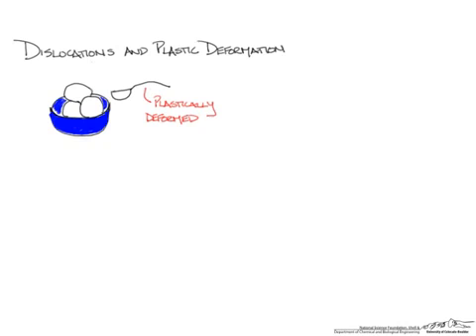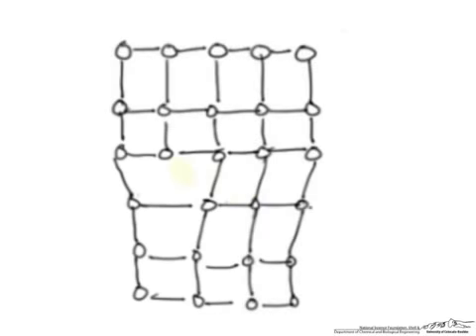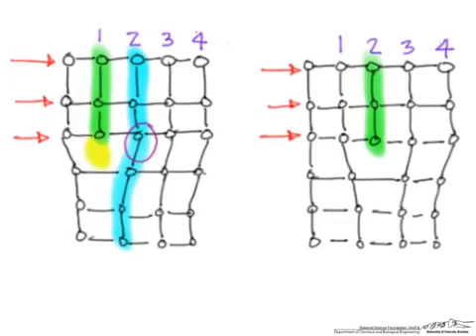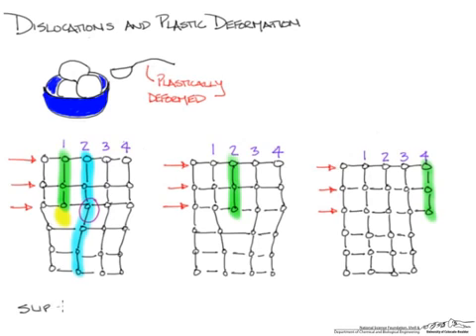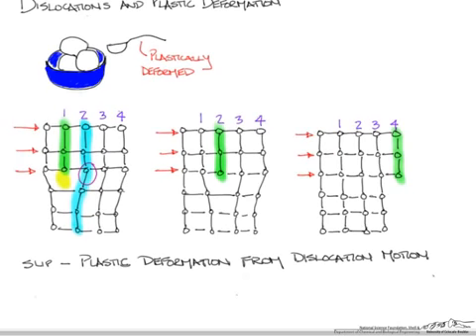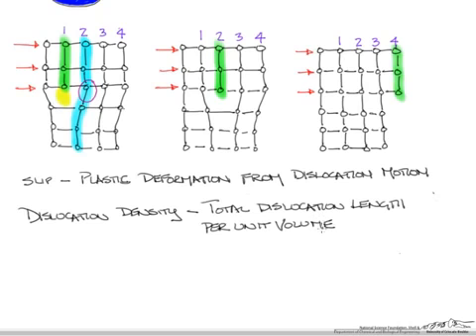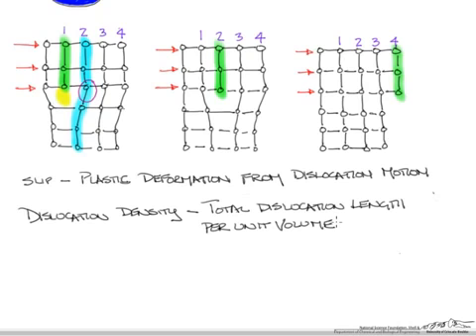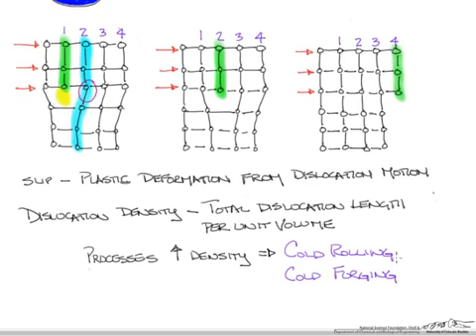2 Dislocations and Plastic Deformation